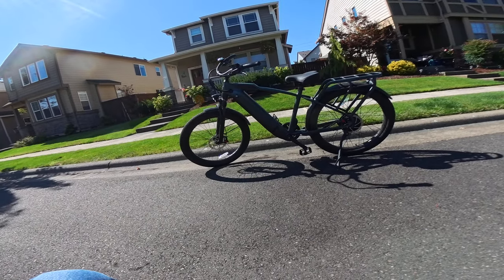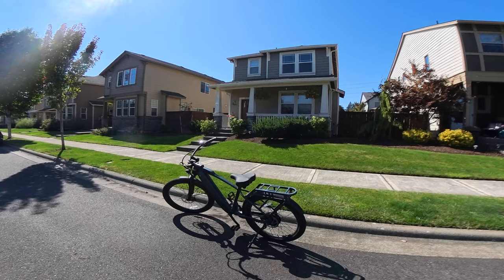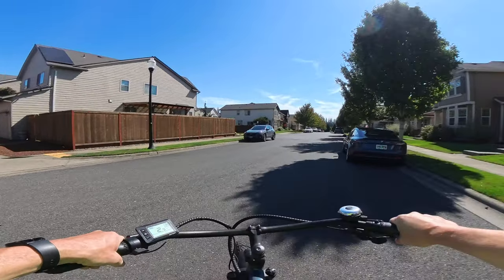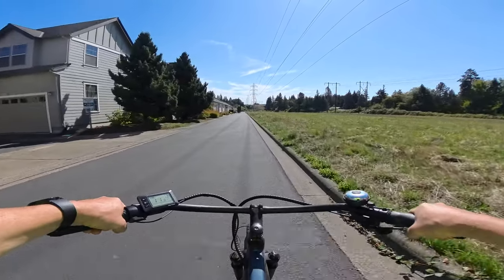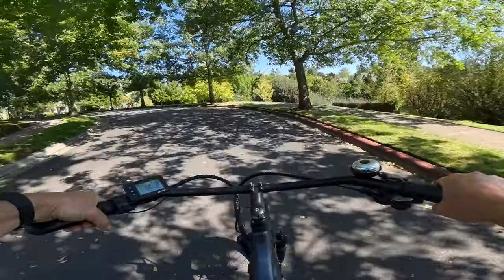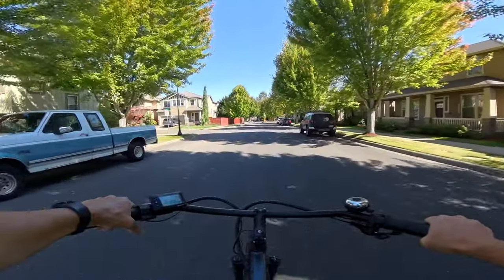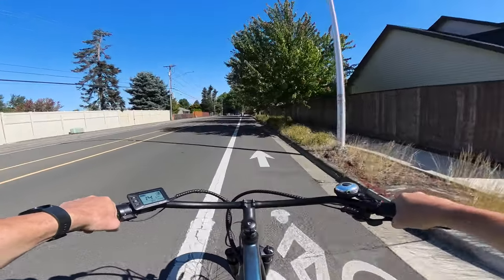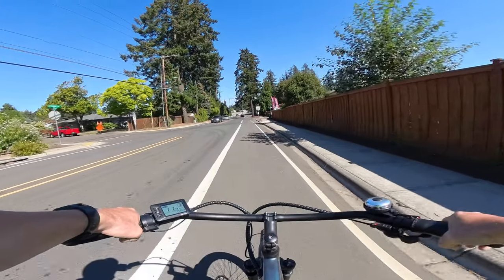Ride1Up Cafe Cruiser E-bike 6 Months Review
Review Of The Ride1Up Cafe Cruiser After 6 Months -